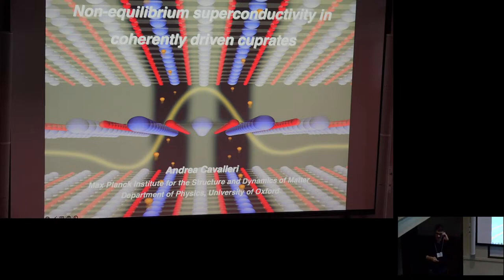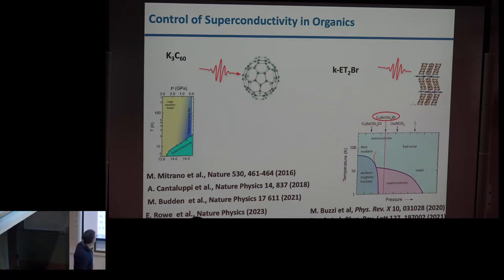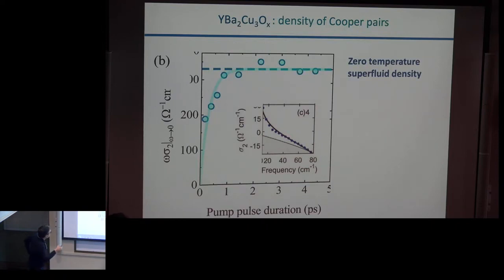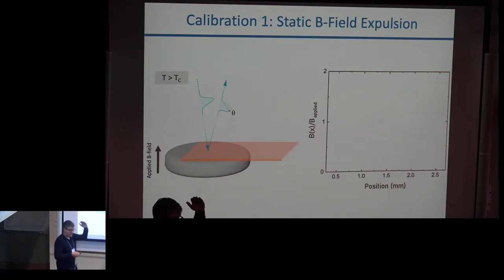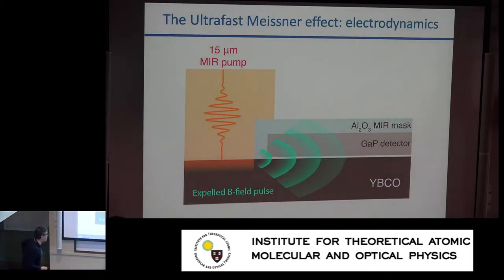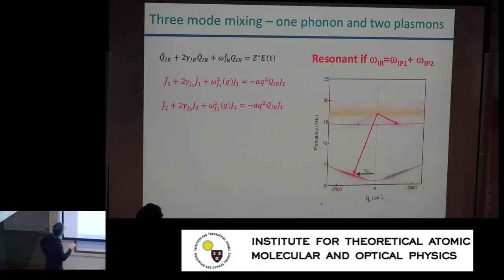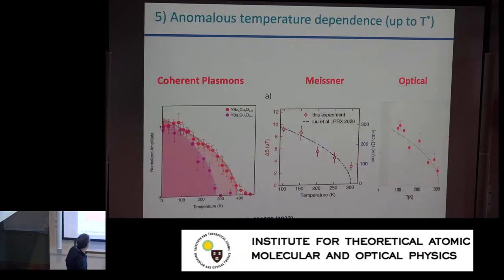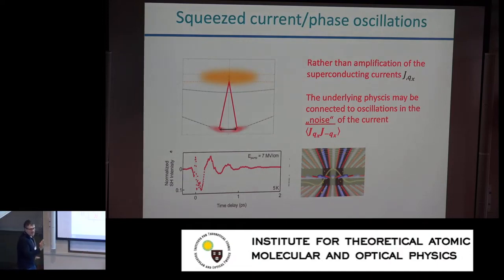Andrea Cavalleri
"Superconductivity induced by Driving"